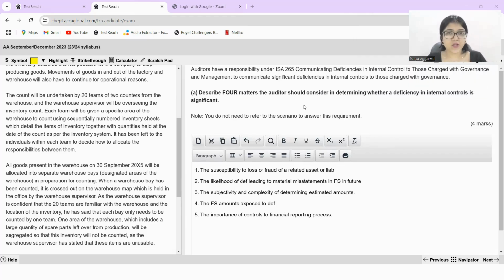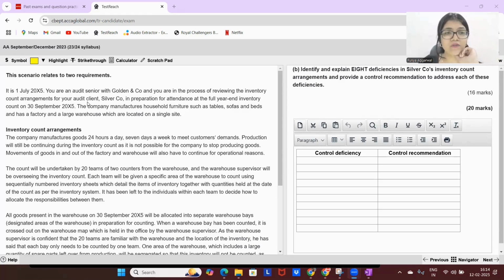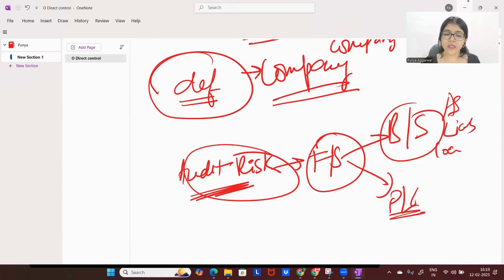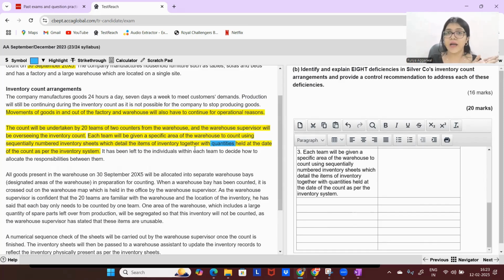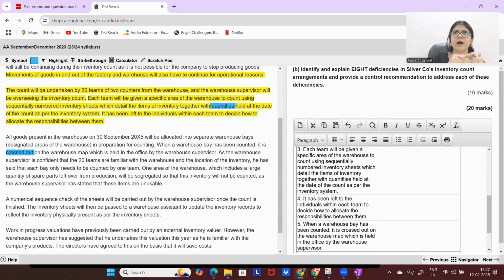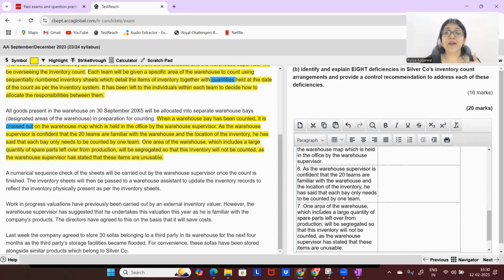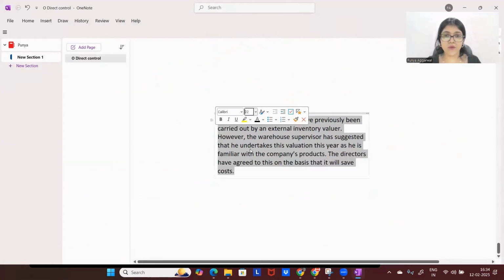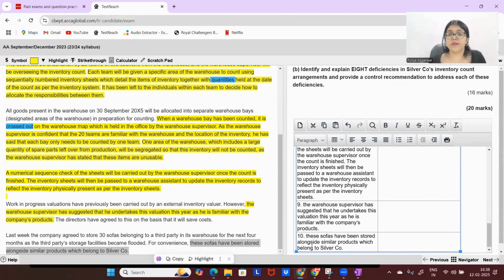ACCA AA | Silver Co | Past Paper Question | Sept/Dec 2023 | Punya Aggarwal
We at BeingACCA are bringing to you past paper video solutions of the ACCA AA exam.